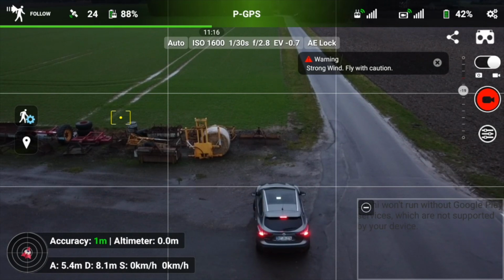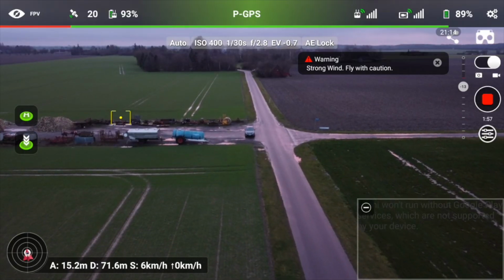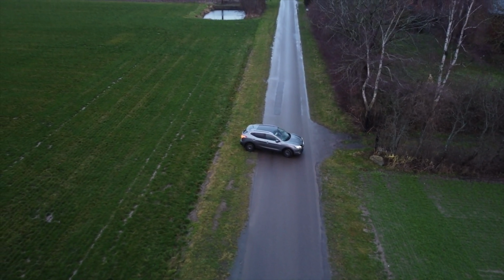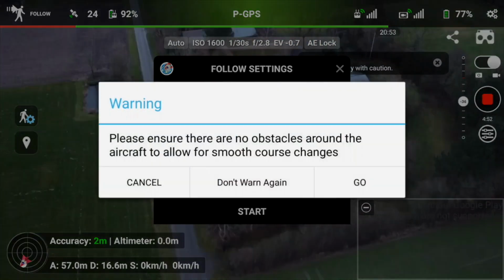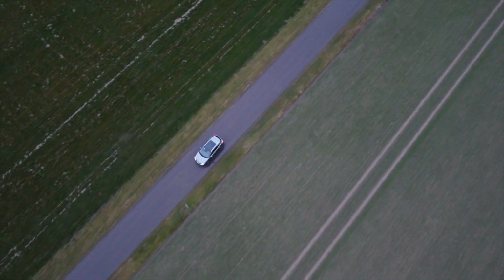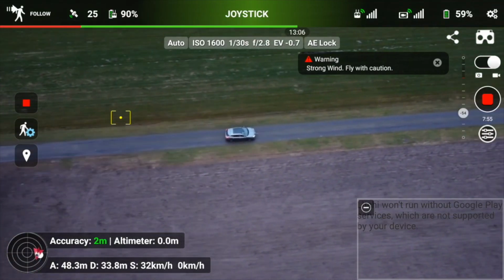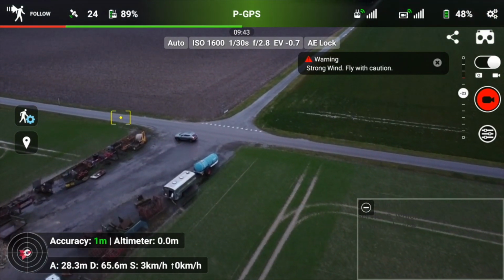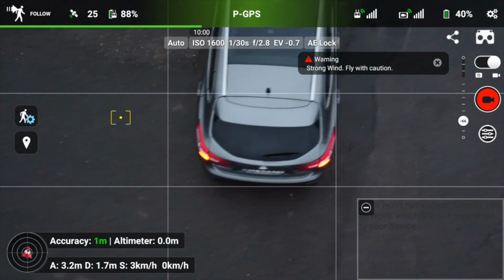Should YOU use Active Track or Follow Me with DJI Mini 2?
With the Litchi App out of beta all can now get DJI Mini 2 active track or follow me by spending $25 on this App even on the DJI Smartcontroller v1 together with the DJI SDK ✅ Litchi Playlist Mini 1 & 2

✅ This is the gear I use on TECH DRONE MEDIA

🔥 NEW 🔥 Join the fun on our Discord Server and interact with the community

-- IMPORTANT --